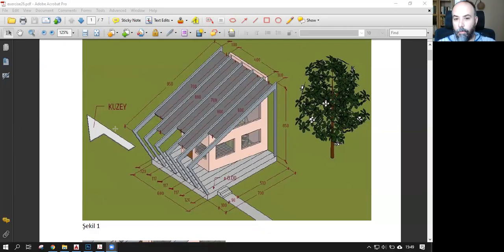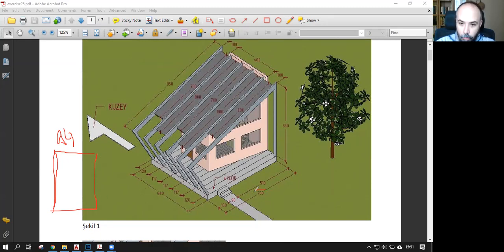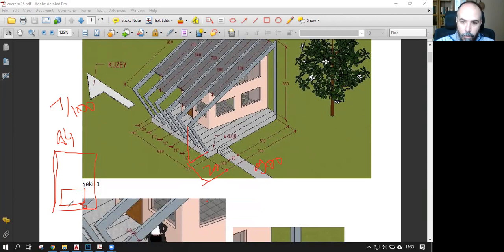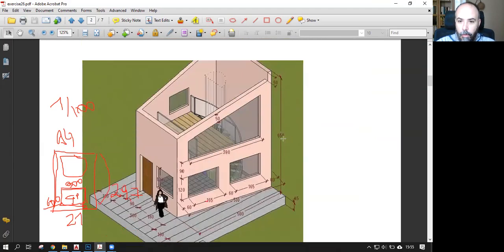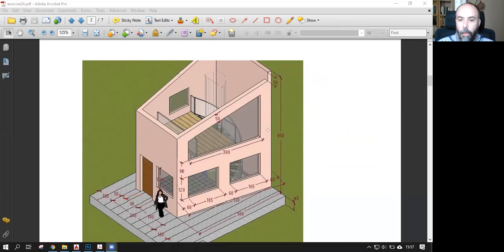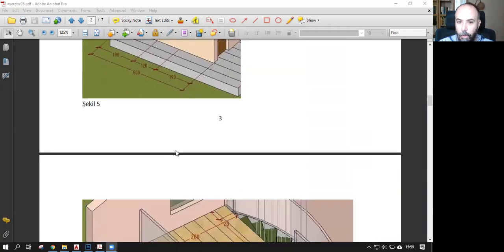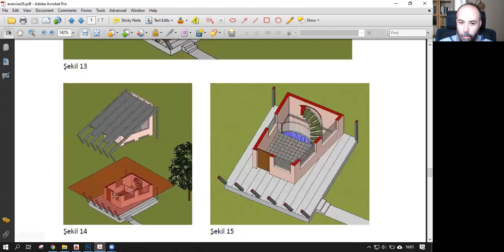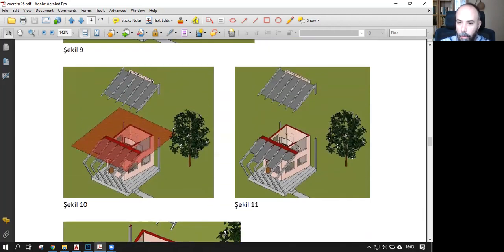architectural presentation techniques 75 - ecercise 26: explanation